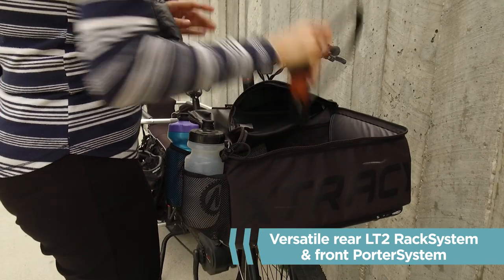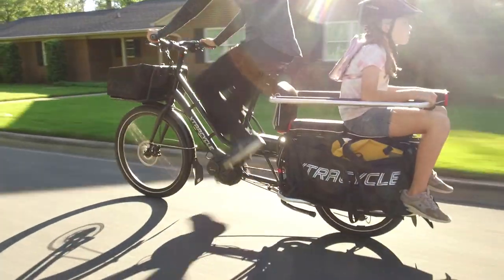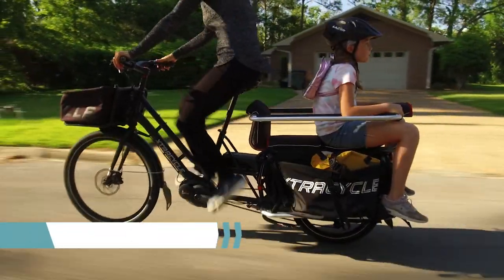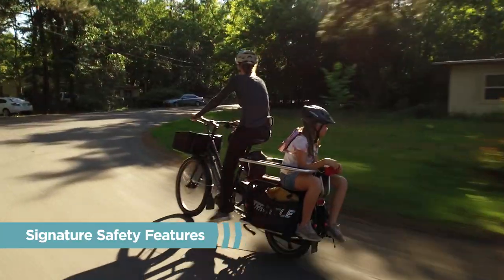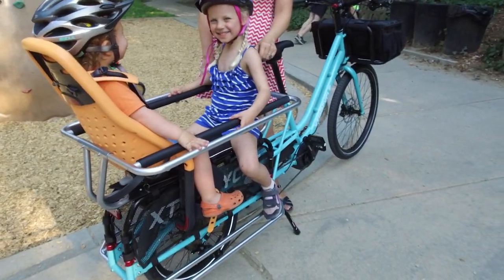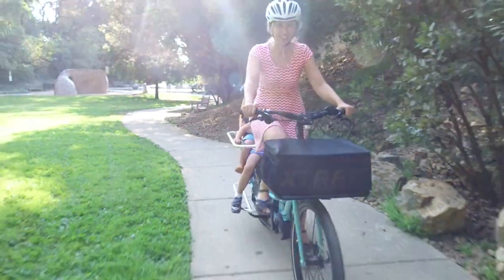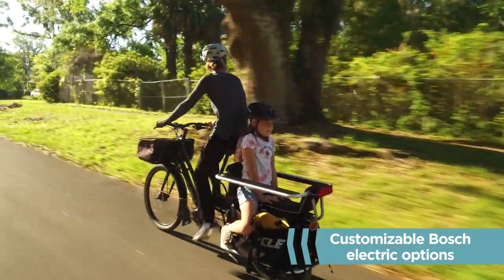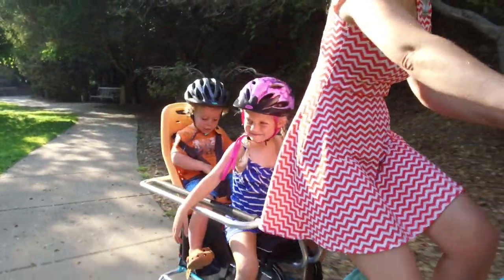Xtracycle EdgeRunner Swoop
Perfected for carrying kids and cargo, the EdgeRunner Swoop is an ideal transportation option for modern family mobility.

Video featuring:
Marie-Claire, Xtracycle Client Happiness Advocate
Ingrid, Little Friend of Xtracycle
Jema, Friend of Xtracycle